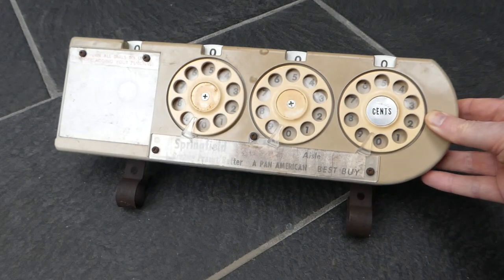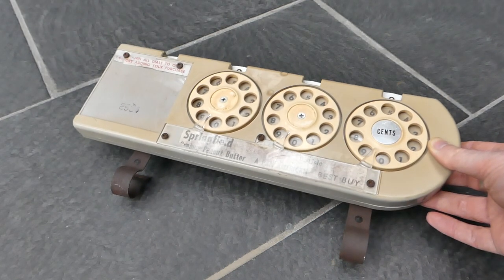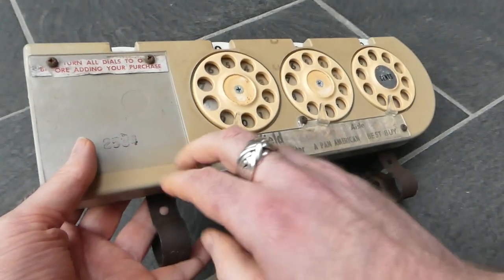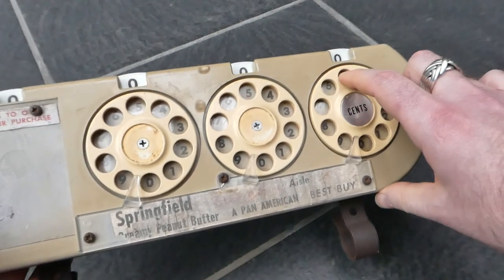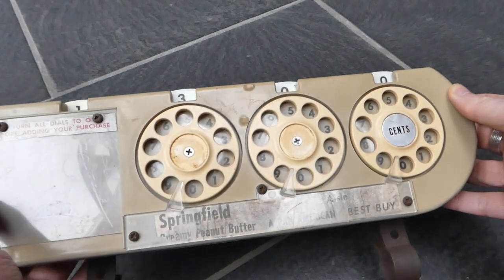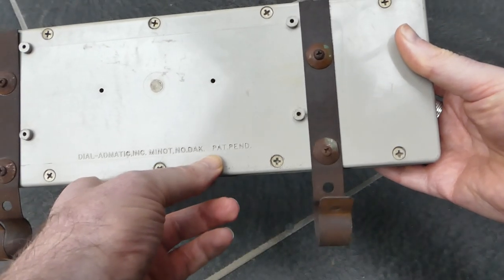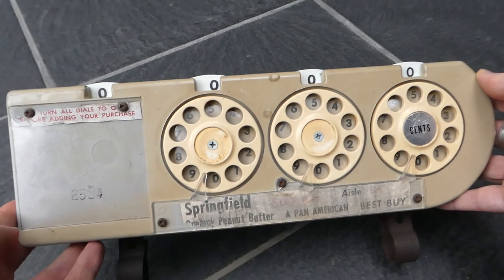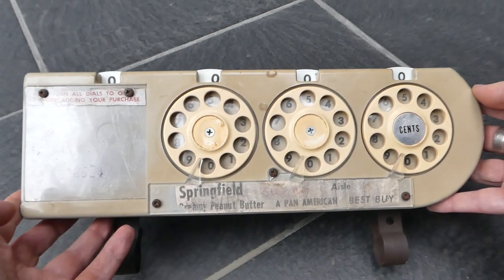The Dial-admatic Adding Machine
The Dial-admatic was made available in some supermarkets to aid shoppers. It was fitted to shopping carts, and allowed shoppers to keep track of their total expenditures so that they would not be out of pocket at the till. It is very rare, since most were disposed of when no longer wanted.

I apologise to the people of Minot, North Dakota for mispronouncing the name of your city.

0:00 Introduction, History
1:08 Addition
2:00 Reset
2:17 History
3:21 Outro